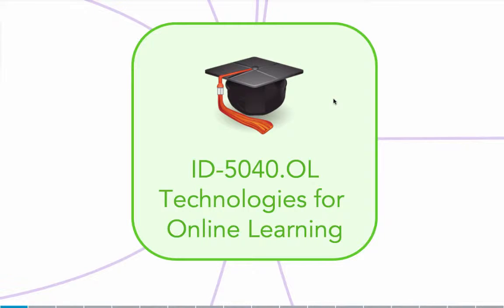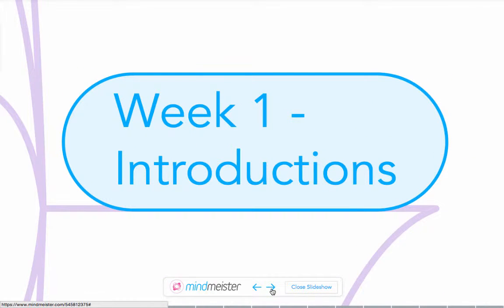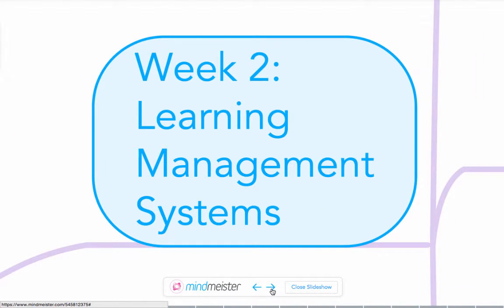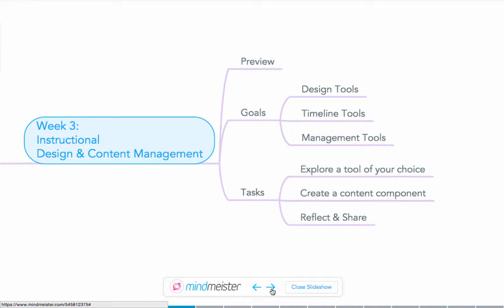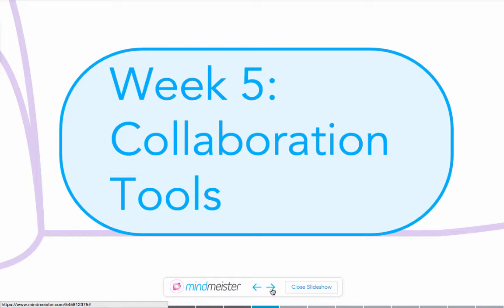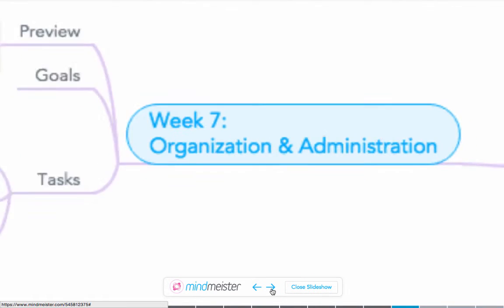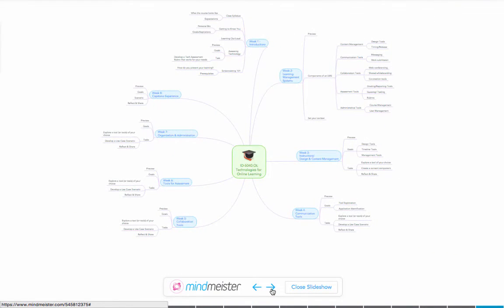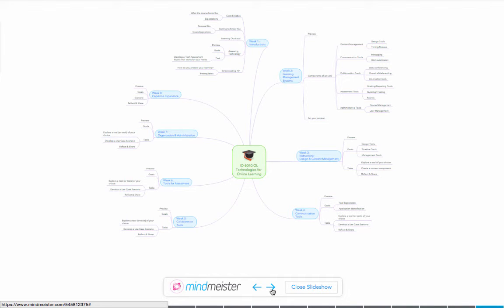ID 5040 - Course Introduction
An overview of course structure and flow